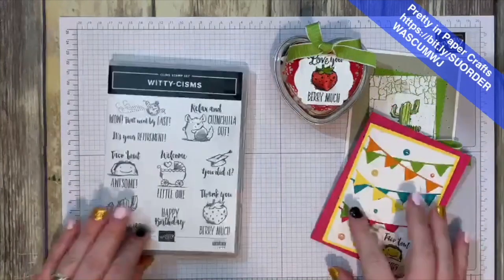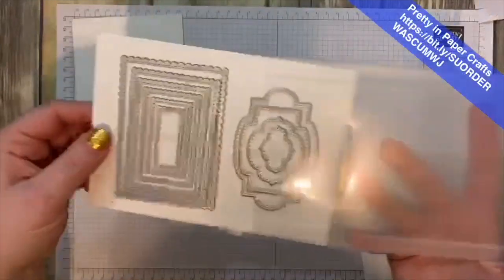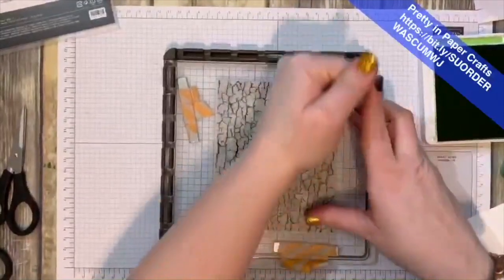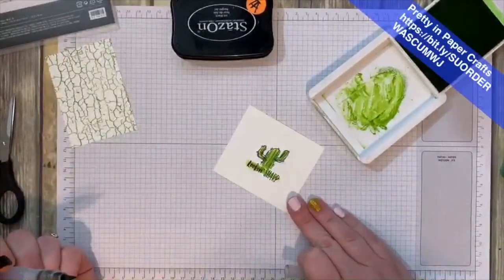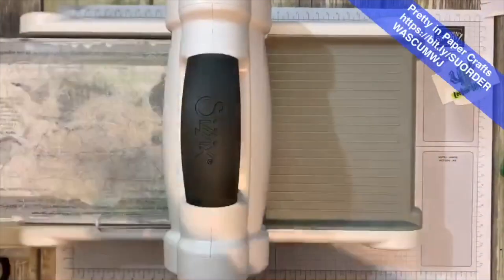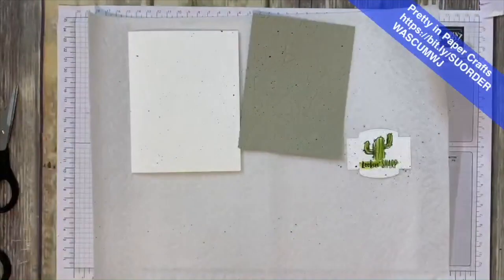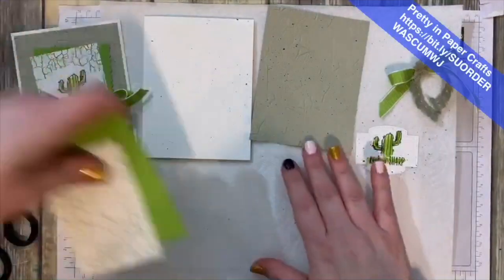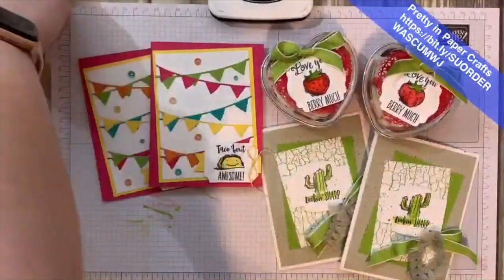Lookin' Sharp Witty-Cism Card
Coffee & a card- Jan 26, 2020
Witty-cisms stamp set
Buy the starter kit for $99 and get $125 in ANY product, plus a mini trimmer, a sampler of all the new DSP and ANY stamp set of your choice FOR FREE!